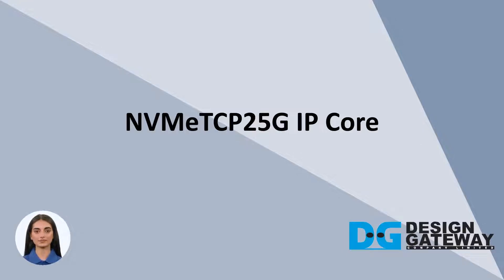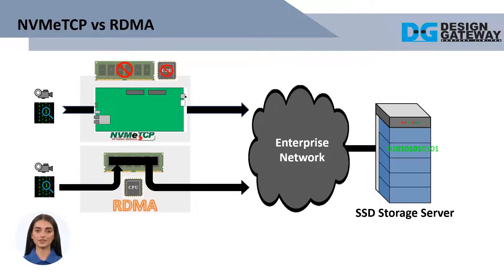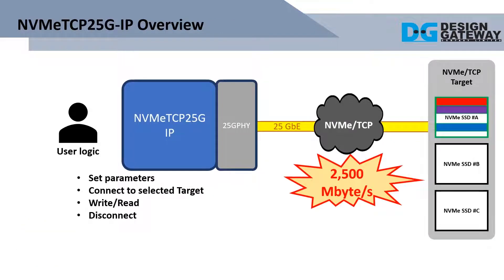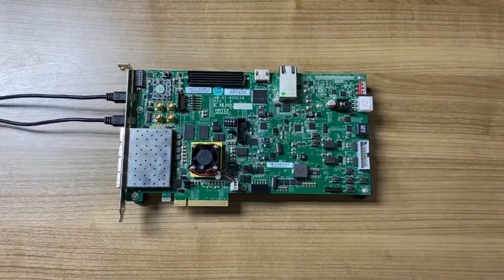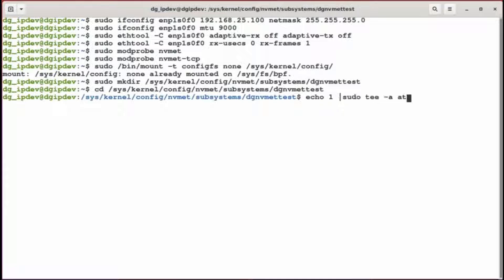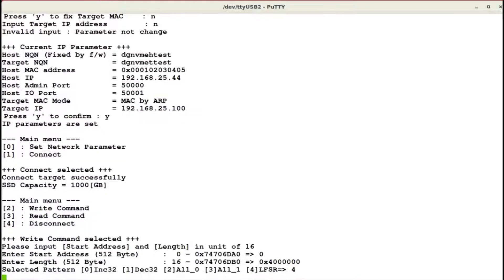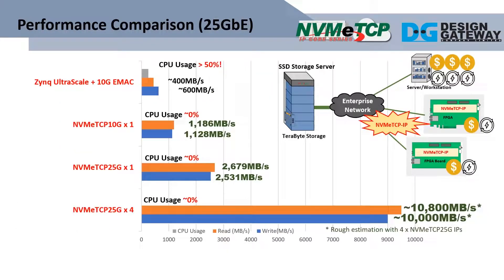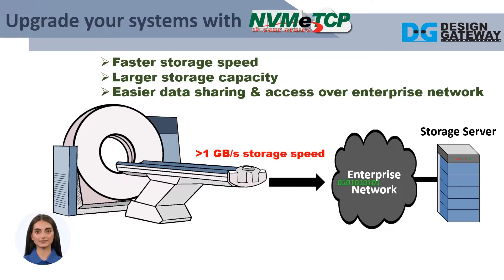Introduction & Performance Demo on Xilinx KCU116 with NVMeTCP25G-IP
NVMeTCP25G IP is the standalone host side NVMe Over Fabric (NVMe/TCP) controller with no CPU and external memory required. Enabling very high-performance remote access to NVMe-oF Storage Server by simple user logic. Greatly reduce design complexity and development time. Allowing your FPGA Card/Board to get access to the existing NVMe-oF storage infrastructure remotely and directly over FPGA’s network interface with maximum possible performance. This IP core license includes the reference design for Xilinx FPGA boards. It helps you to reduce development time and cost.

Chapters:
0:00 Introduction
0:24 NVMeTCP vs RDMA
1:07 Achieving maximum speed with pure hardware logic
1:26 2x performance improvement with 25G
1:52 NVMeTCP25G-IP Overview
2:22 Demo system overview & setup
5:39 Performance comparison (25GbE)
6:33 Upgrade your system with NVMeTCP